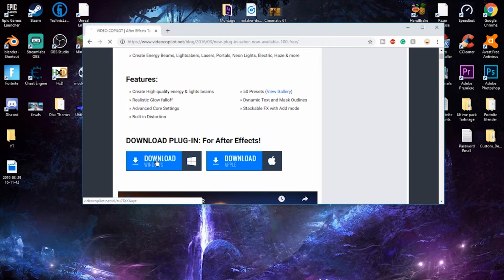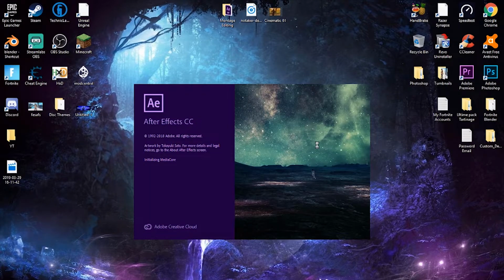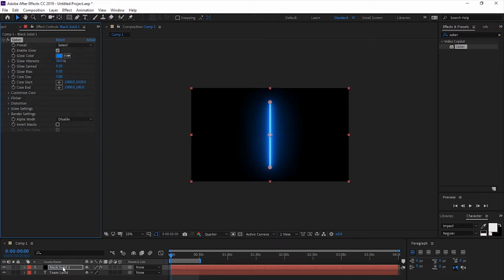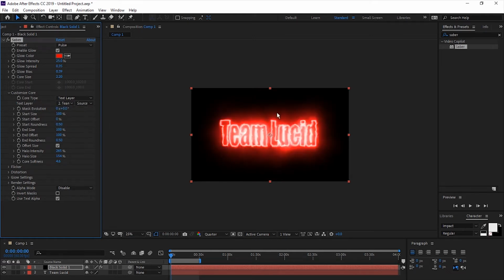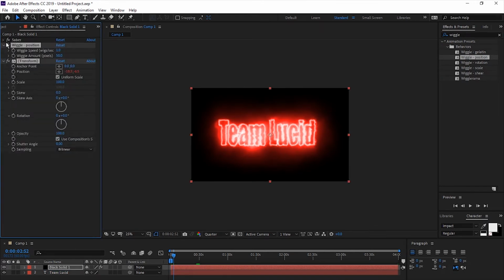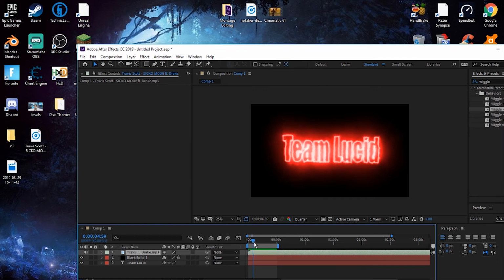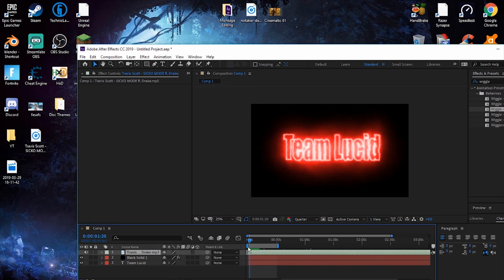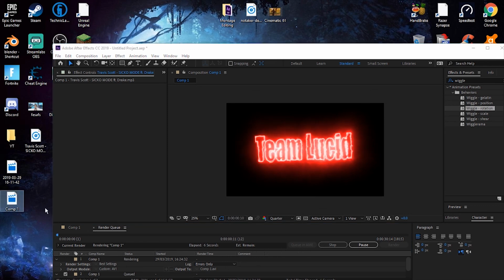How To Make A Fire Text Intro Tutorial (Easy And Quick) !!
The Example Intro And Music Is Not Owned By Us And We Do Not Take Any Ownership Of Them We Do Respect That Its Not Ours.

✉Download The Software We Use For Streaming🔴, Every Download Gives $0.5 To Charity😀

📌Use This Web-Extension To Help You Get More Views On Your Future Upcoming YouTube Videos